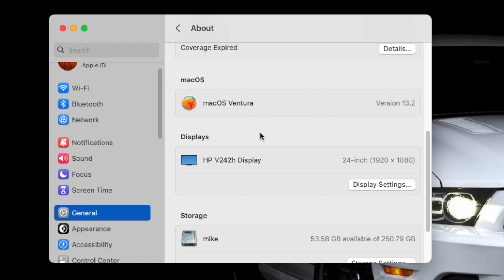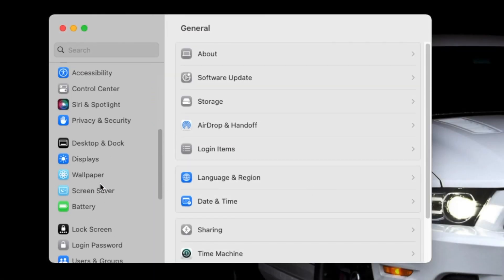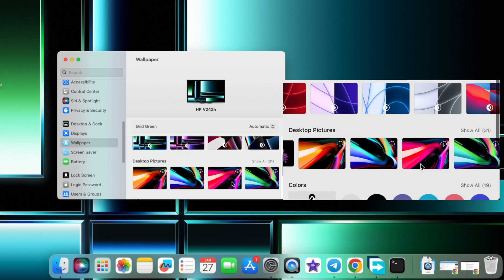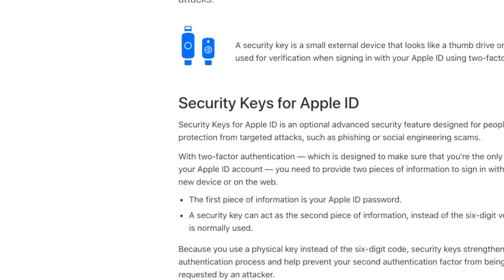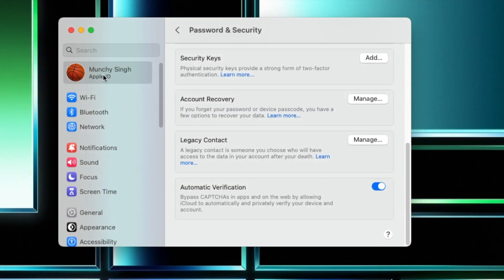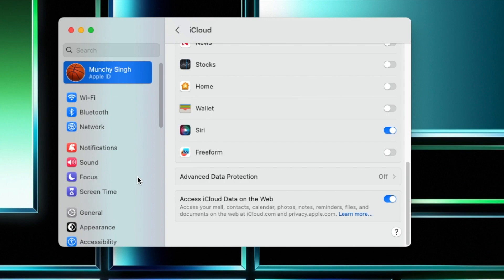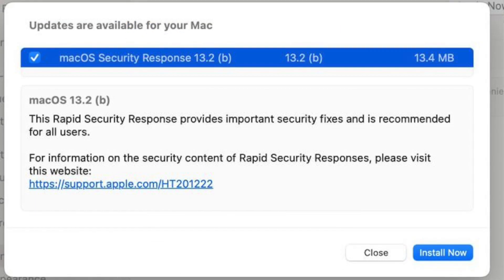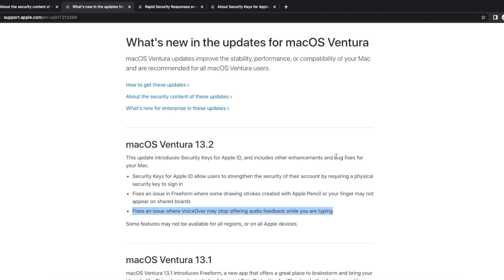macOS Ventura 13.2 NEW Features; Physical Security Keys, Rapid Security Response & More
Apple just released macOS Ventura 13.2 for everyone, and if you are wondering what is new in macOS Ventura 13.2 then we go you covered. In this detailed video we will show you the new features of macOS Ventura 13.2 which include support for Physical Security Keys, Rapid Security Response and more.

*macOS Ventura 13.2 NEW Features Chapters*
0:00 Introduction
0:37 New Wallpapers from Macbook Pro M2 2023
1:29 Support for Physical Security Keys
2:53 Global Rollout of Advanced Data Protection
3:29 Rapid Security Response
4:48 Freeform & VoiceOver Bug Fixes